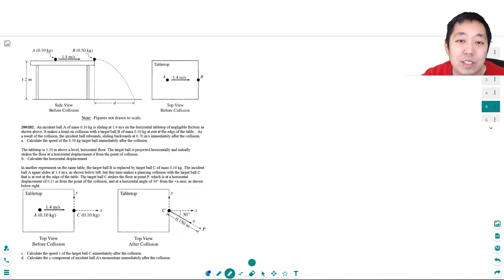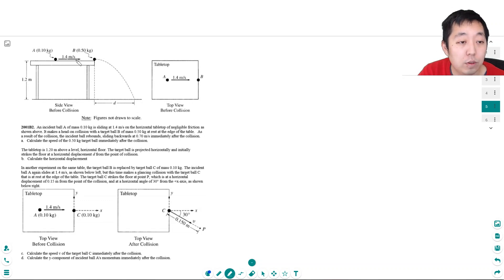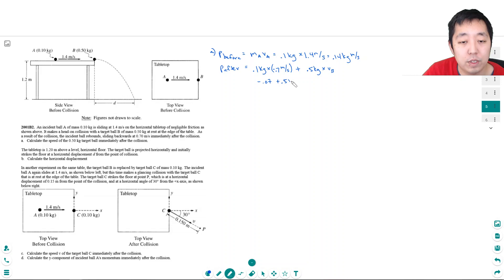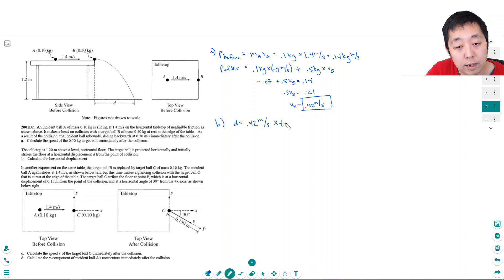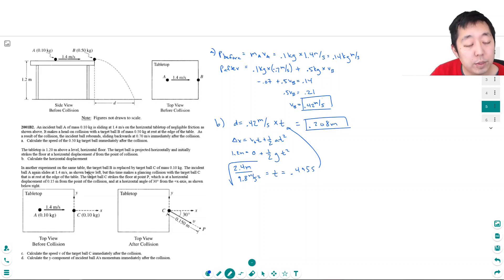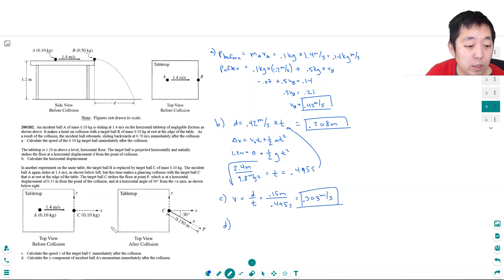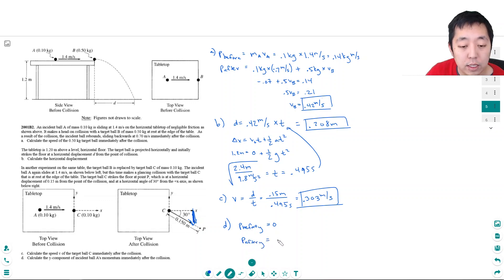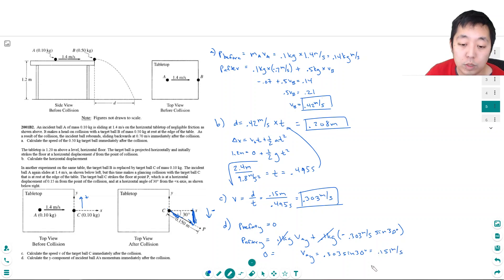AP Physics 1 Momentum Free Response 5